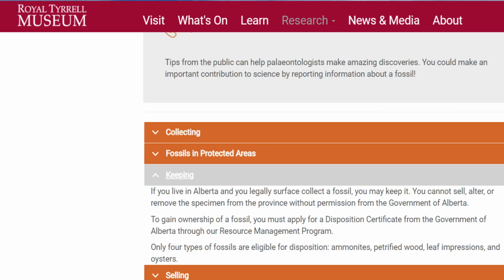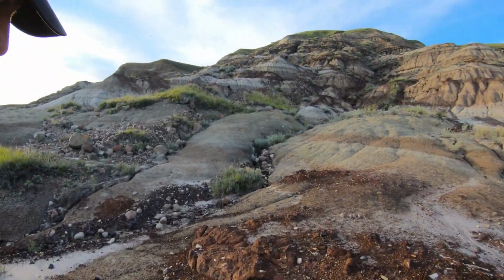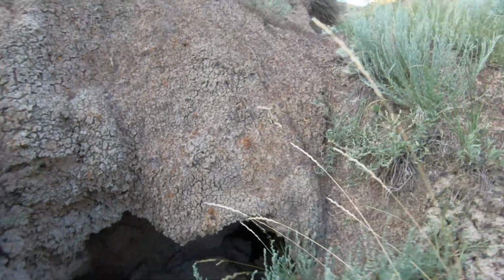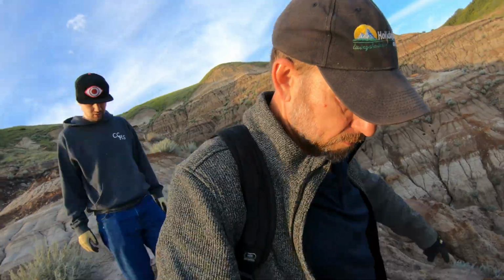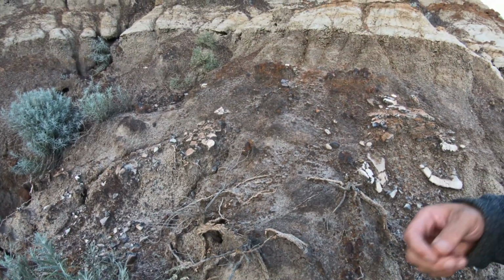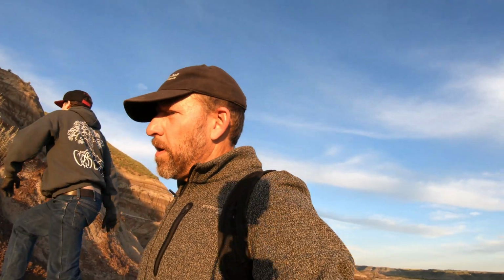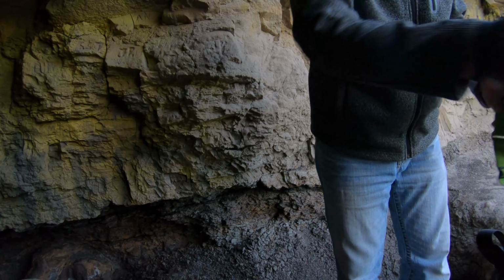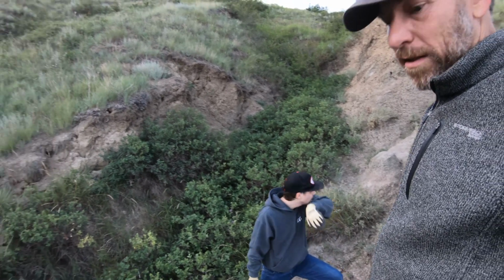Dinosaur Discovery in our Backyard // Full Time RV Living // S:4 E:10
When discovery is closer than you think, just take a walk and you might find something amazing... it might even be worth telling the world.

Because we are Amazon Associates, when you shop at Amazon.com or Amazon.ca using our affiliate links, you help support this channel as we make a small commission from each qualifying purchase and it doesn't cost you anything extra. A win-win situation!! THANK YOU for your support.